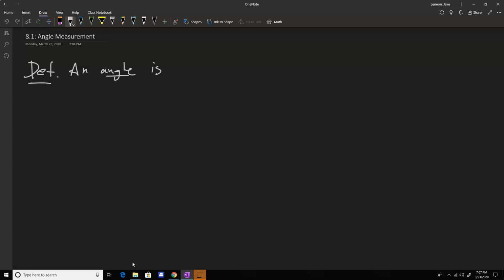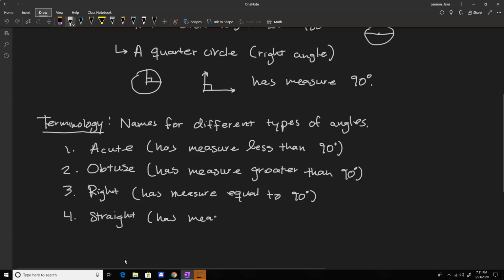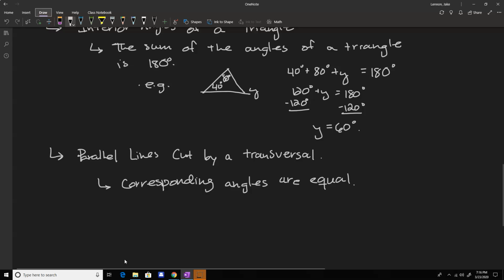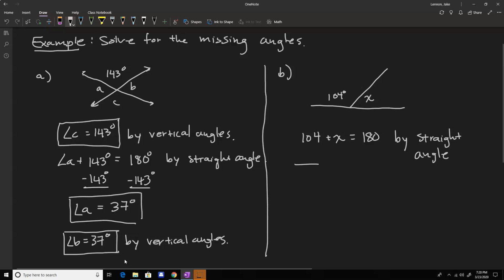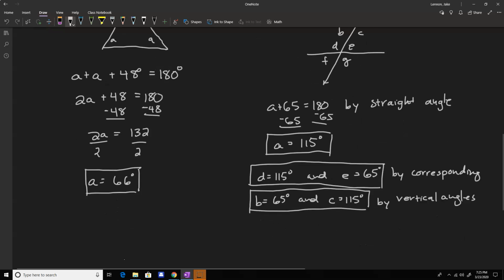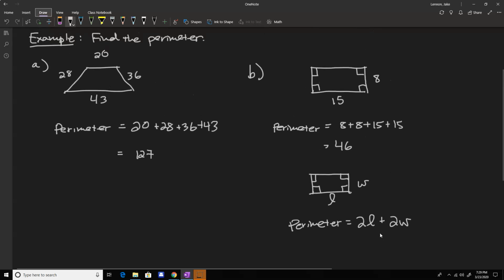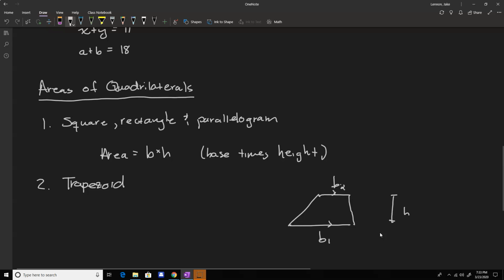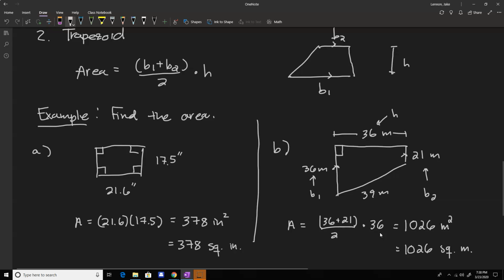Angles, Area, Perimeter